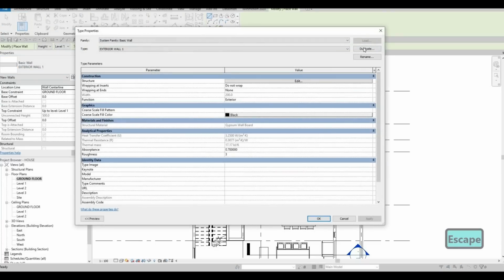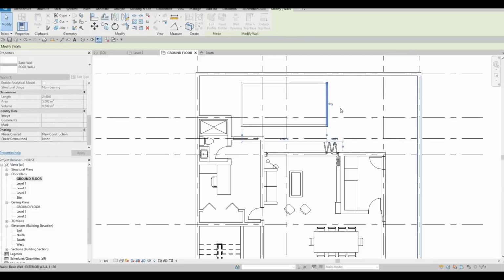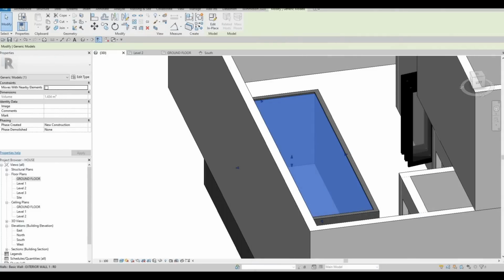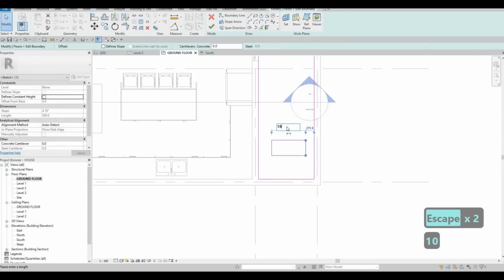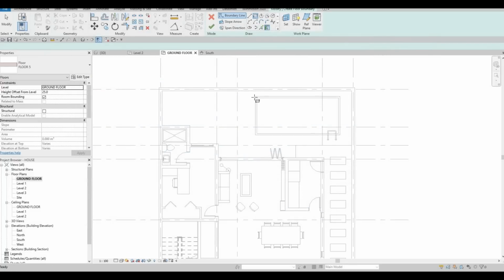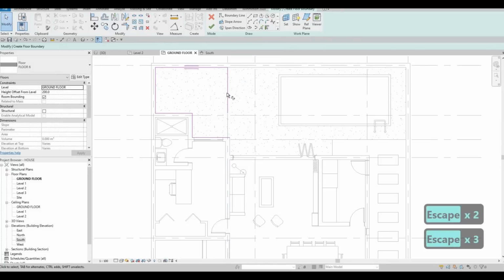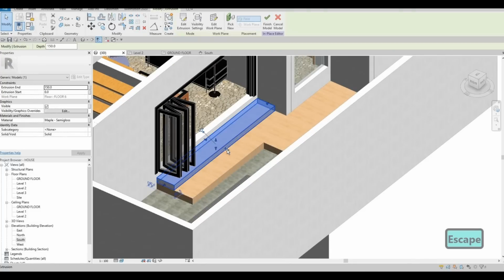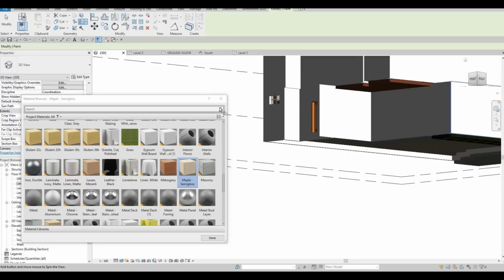ER House | Part 12 | Complete Step By Step Project | Revit and Twinmotion Tutorial